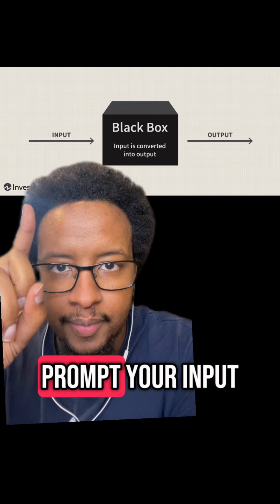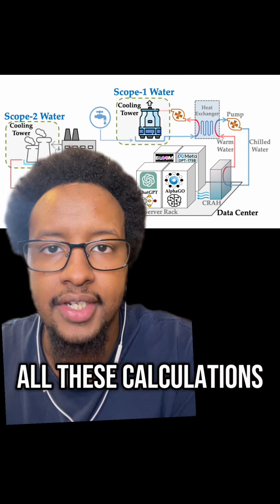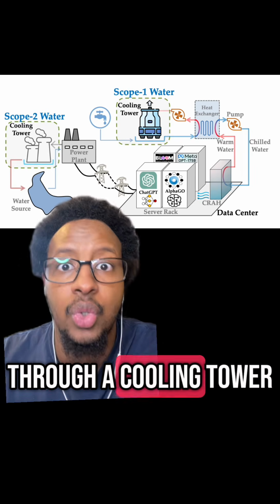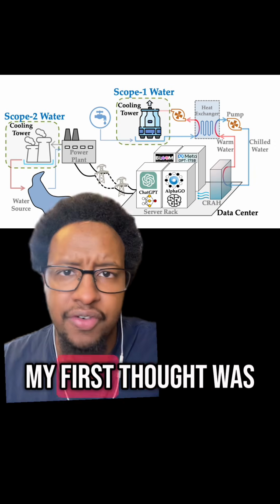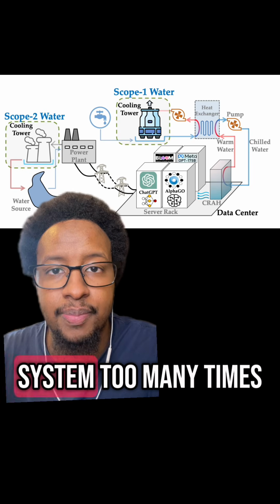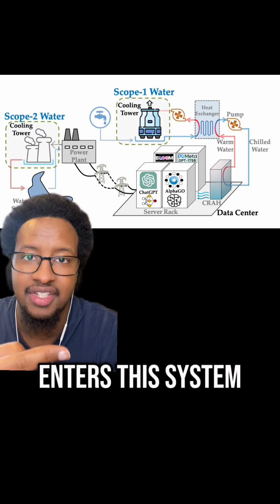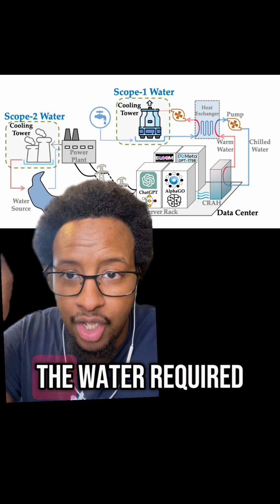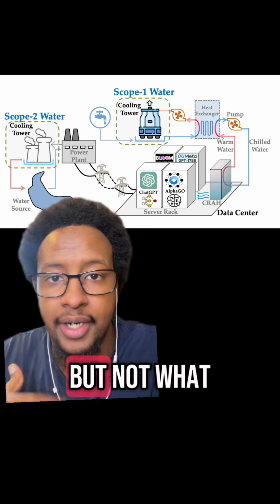How does ChatGPT consume water?